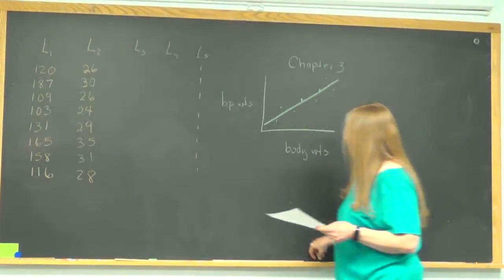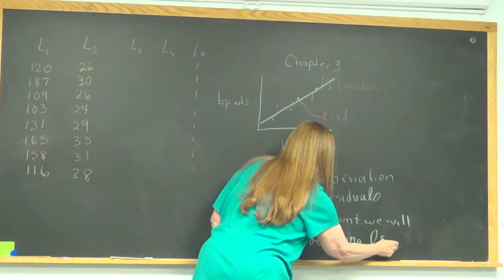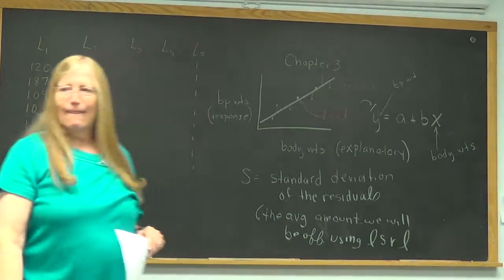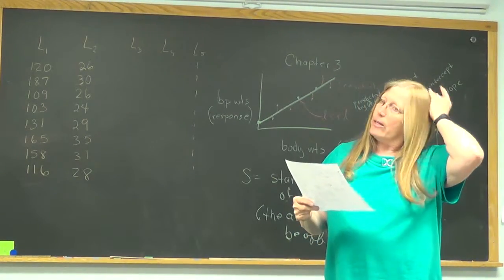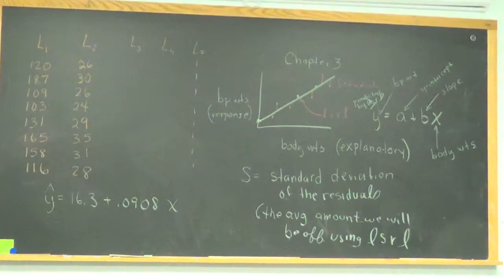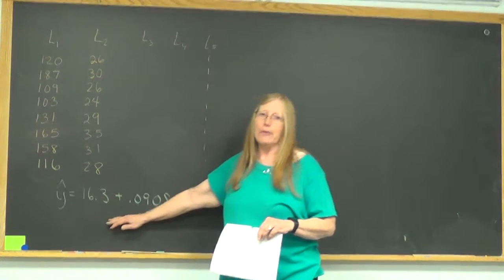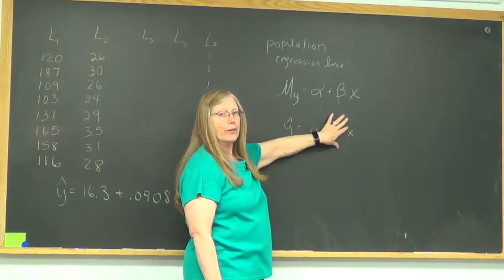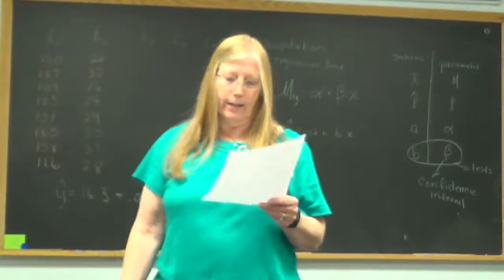Stat Class 4/24/18